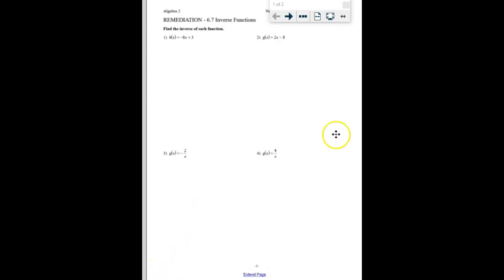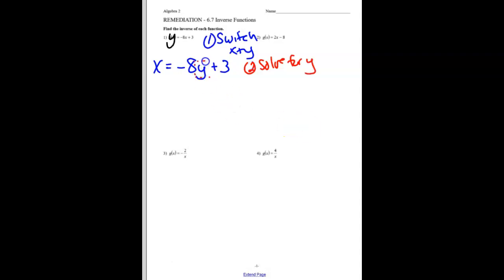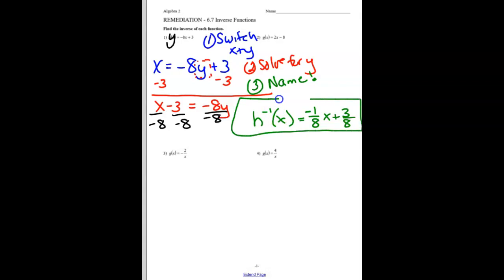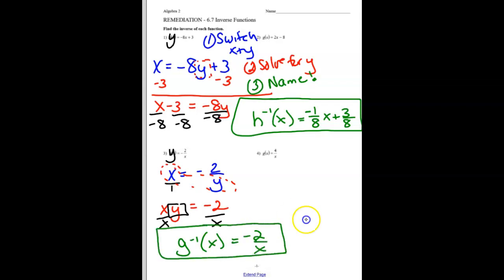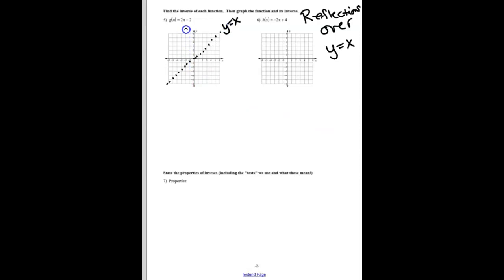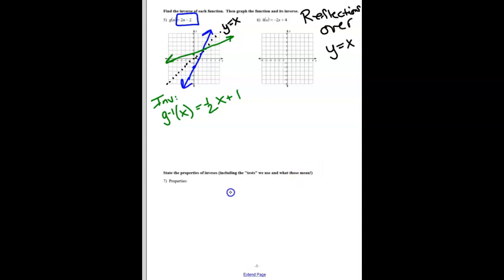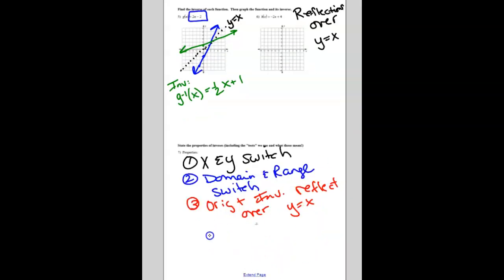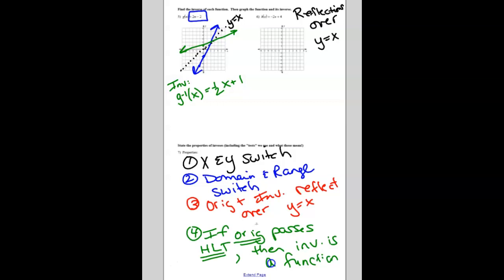REMEDIATION - 6.7 Inverse Functions Alg 2 2020